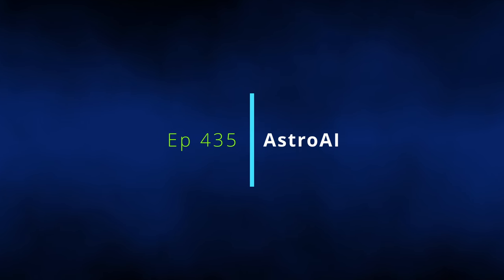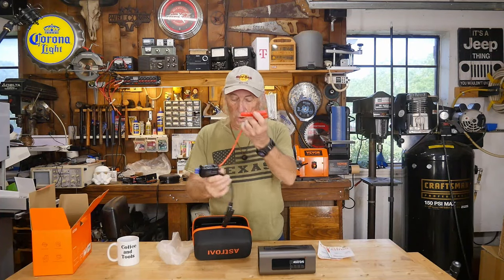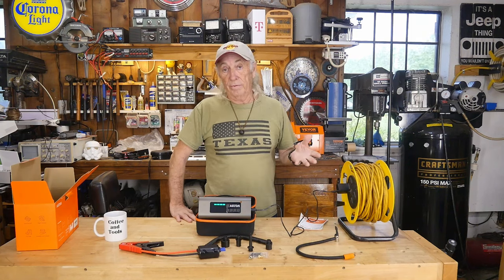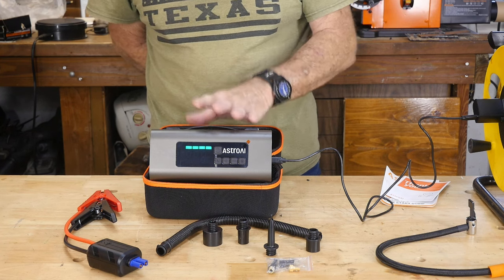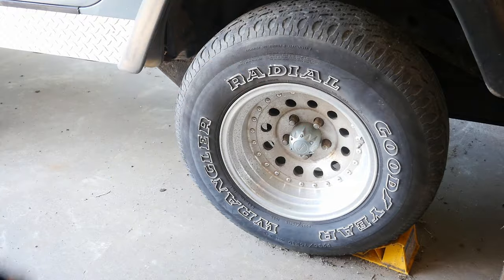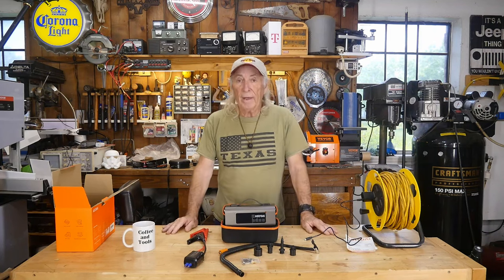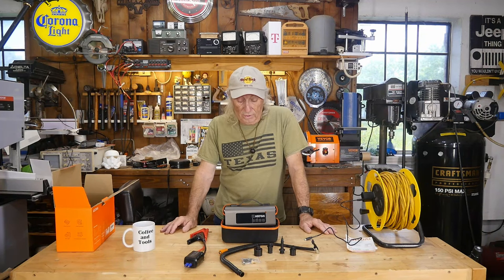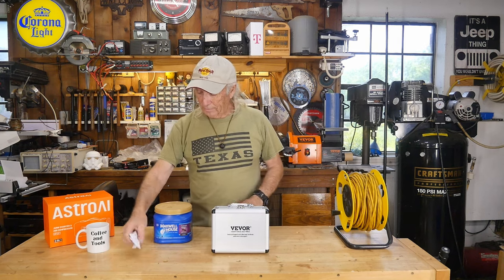AstroAI car jumper, tire inflator, reviewed by Coffee and tools Ep 435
Vevor Diamond cutter set

Other topics on this channel include: wood projects, tools, tool repairs, custom jigs, basic wood shop work, wood tools, 3D printers, RV repairs, car repairs, custom work, metal, welding DIY, lasers, CNC, solar power, solar panels, power stations,